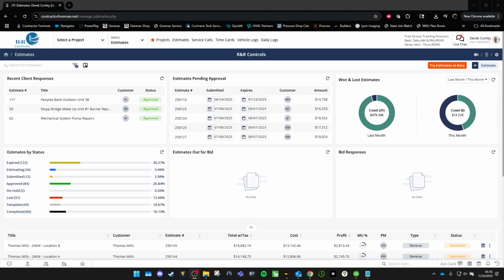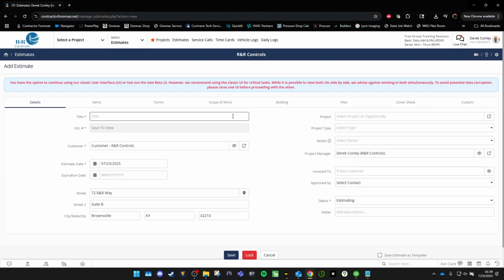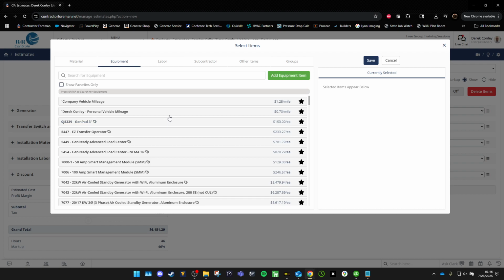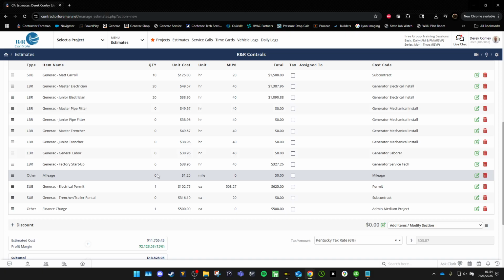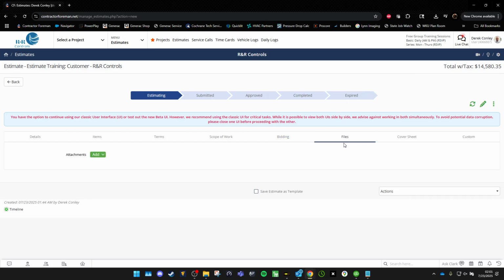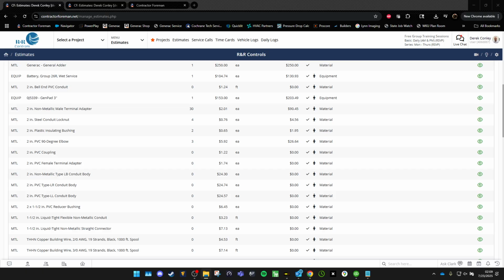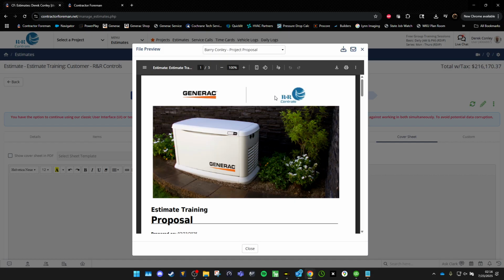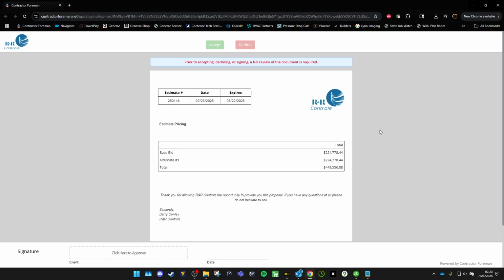Contractor Foreman (Web Version) - Create Estimates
In this video we go over the steps taken to create Estimates Contact in Contractor Foreman the R&R Controls way.